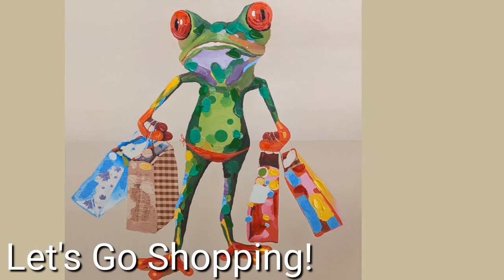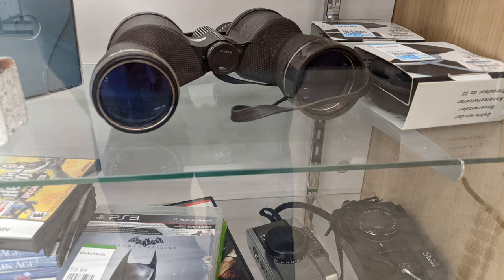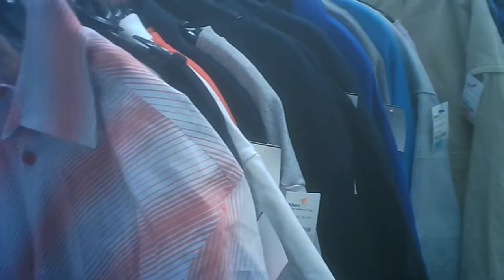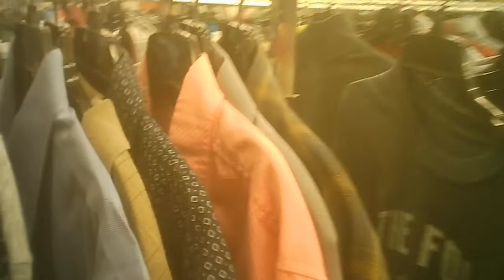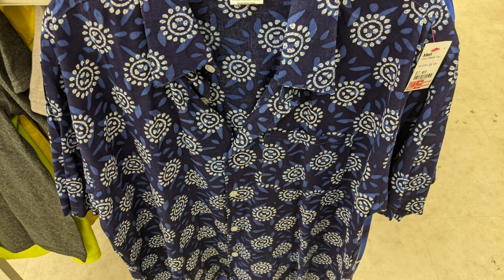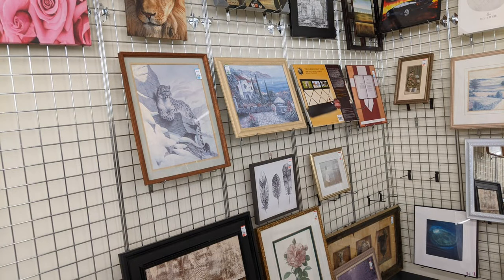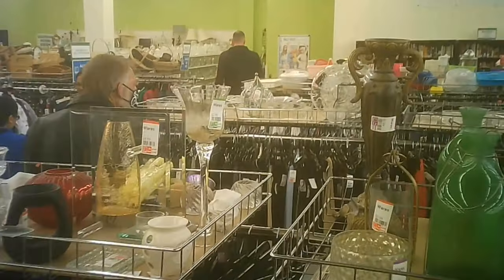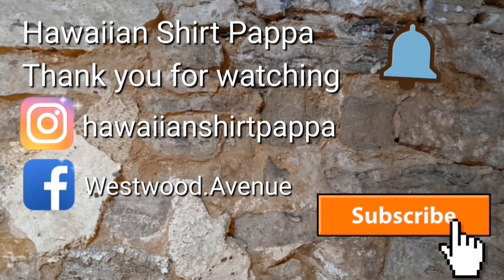Goodwill Oakville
The enlarged store has gone through a few iterations of change since it enlarged. previously it had a larger furniture section in a different part of the store. The current arrangement provides far greater space for racks of clothing.